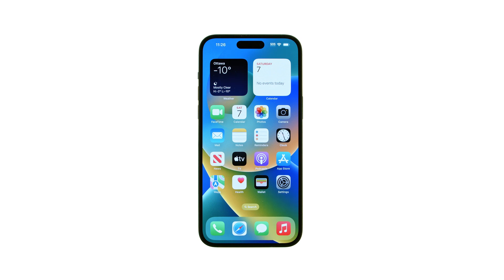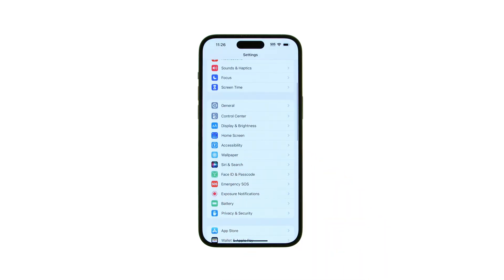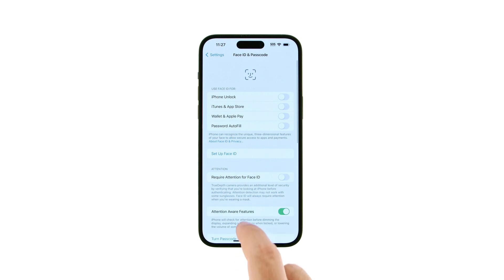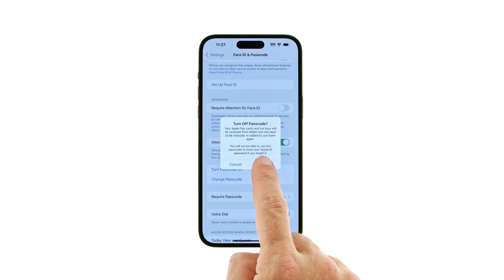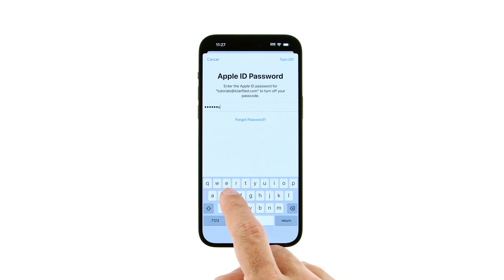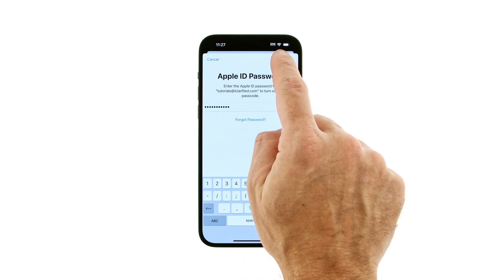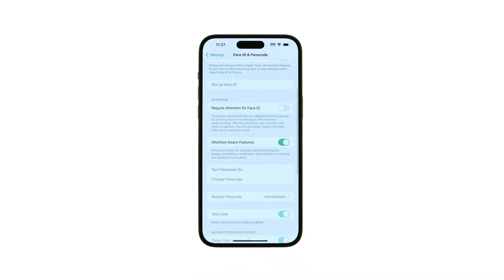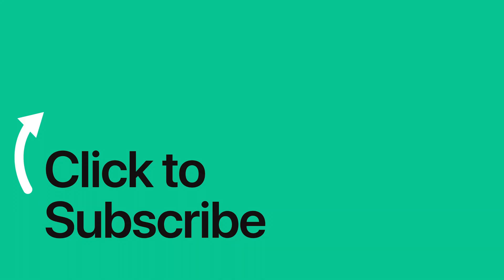How to Turn Off Passcode on iPhone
iClarified instructions on how to turn off passcode on iPhone.